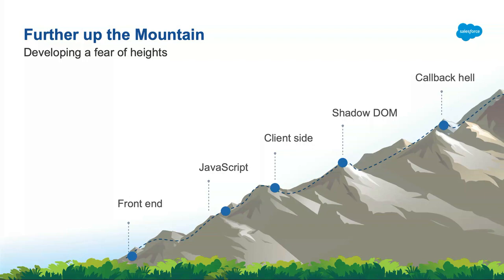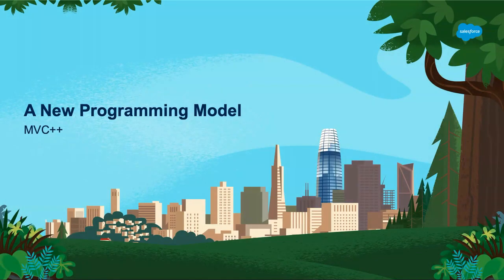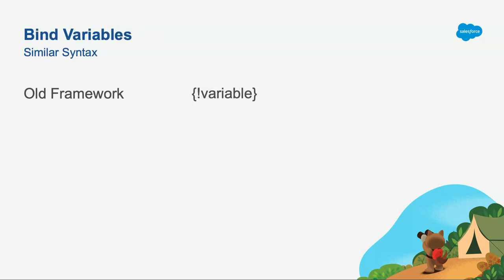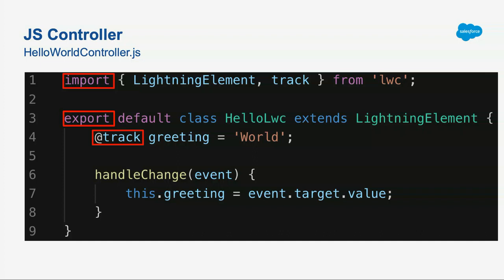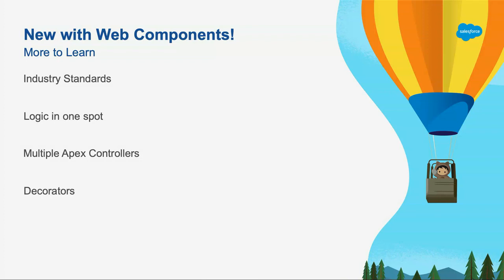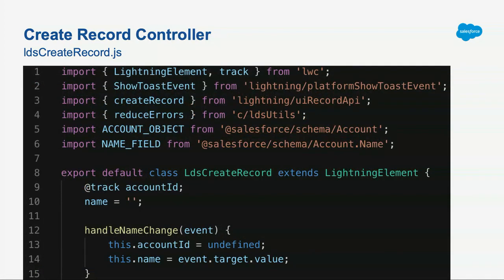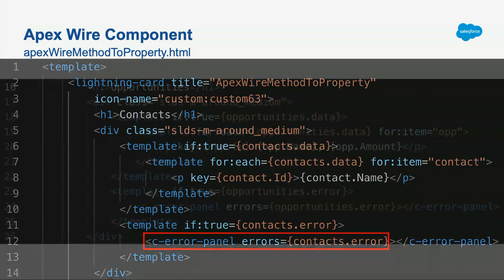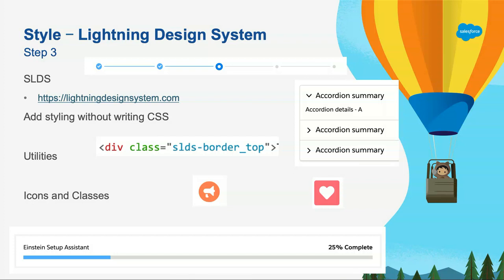Lightning Components 101: An Apex Developer's Guide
As an Apex Developer, you may shudder when you hear terms like "JavaScript" or "front end development". Like it or not, Lightning Components are the future. If you're like me, getting into JavaScript and Components has been on your to-do list for a while now, but never seems to rise to the top. Wait no longer! Come learn how to build Lightning Components (both Aura and LWC) from someone who knows what you're going through and leave with tangible skills you can leverage immediately!